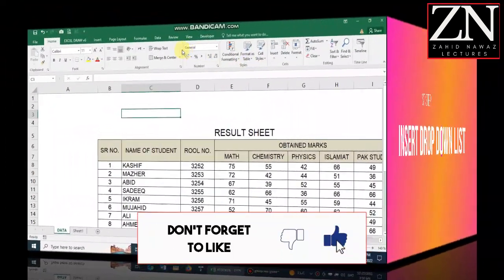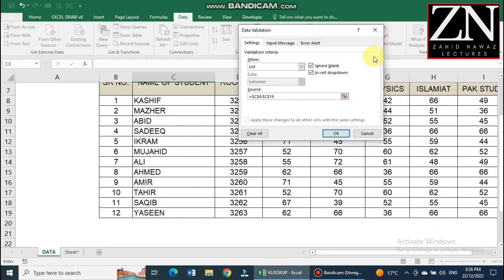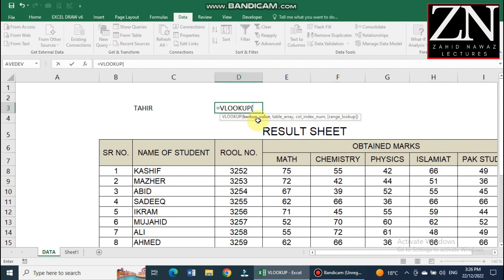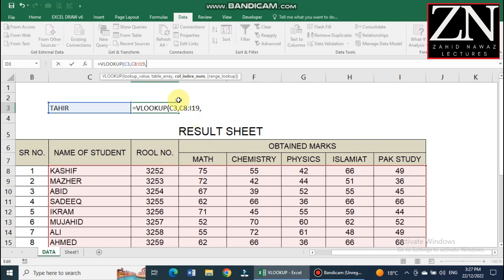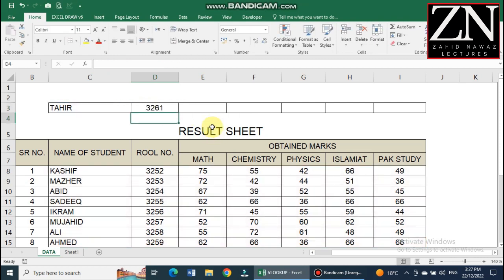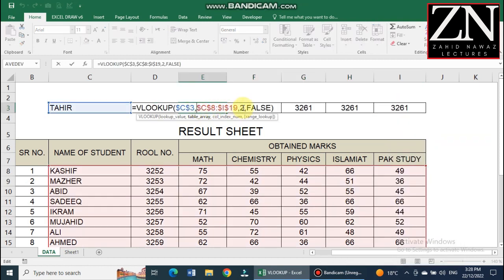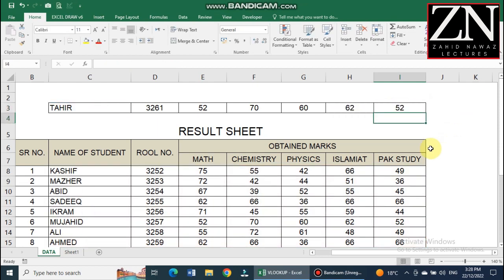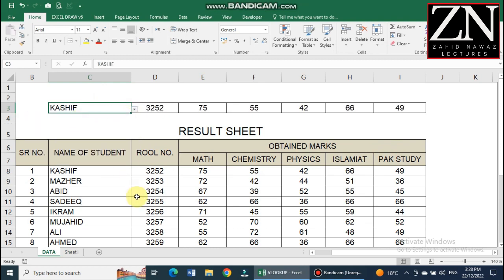VLOOKUP FORMULA | DROP DOWN LIST EIN EXCEL | ZAHID NAWAZ LECTURE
I am Zahid nawaz
Project Manager in a construction company
Excel and AutoCAD expert

this video is on excel basics method and formulas,
I used the simple method and language to deliver the message.

Excel for beggners
Excel best formulas
top 5 formulas of excel
advance excel
How to insert a Row in excel
How to Insert Collum in excel
How to delete Row in excel
How to delete collumn in excel
excel videos
excel best formulas
how to merge cells in excel
excel world
top 3 excel formulas
top 5 excel formulas